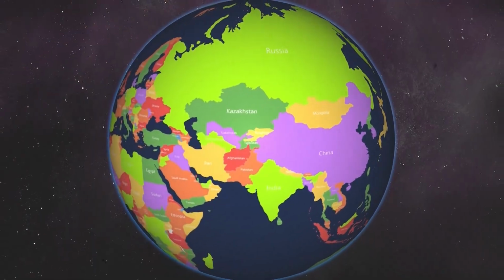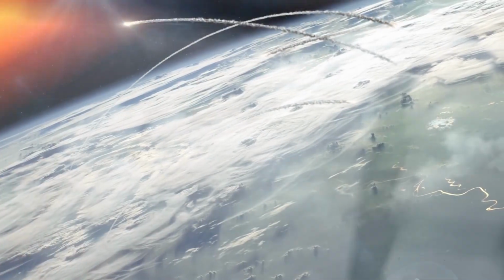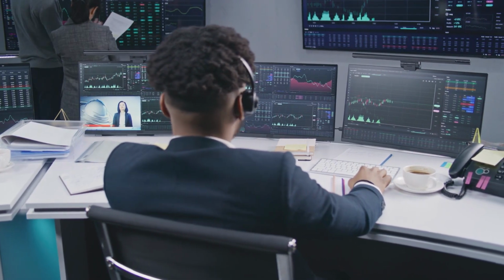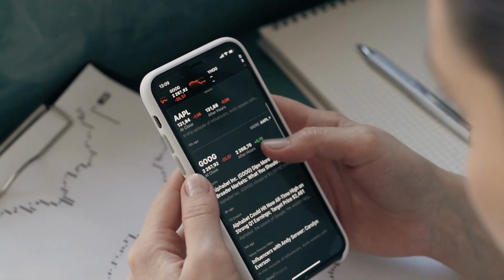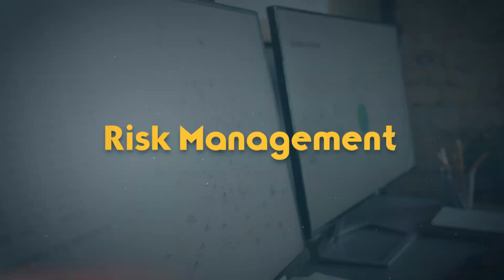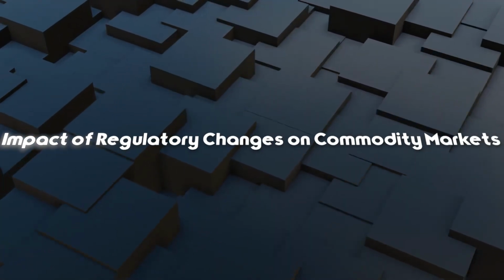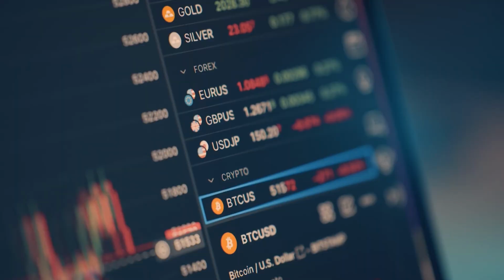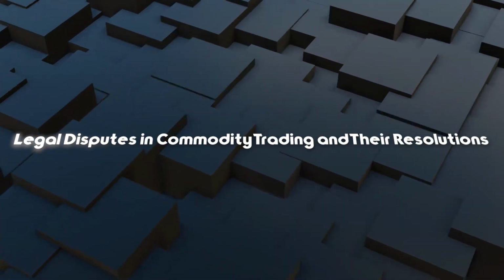Legal And Regulatory Considerations | Commodities Uncovered | Chapter 13 | Alfonso Cahero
Chapter 13 of Commodities Uncovered covers legal and regulatory considerations. Learn how laws and global regulations govern commodity markets.